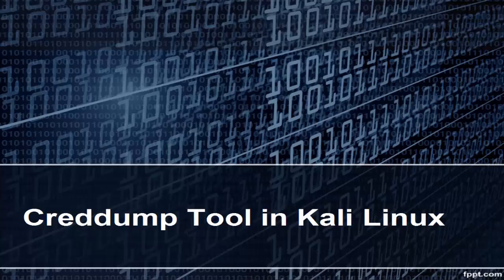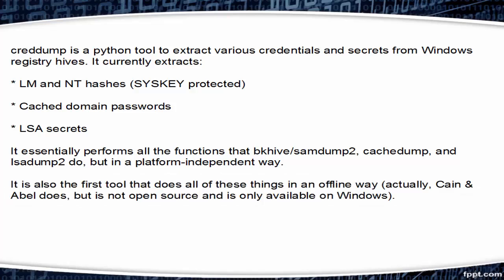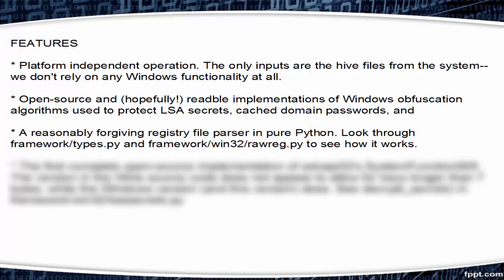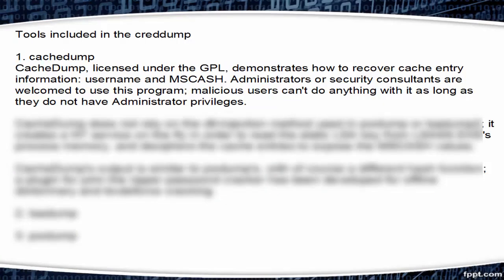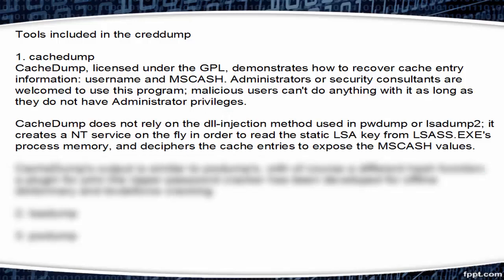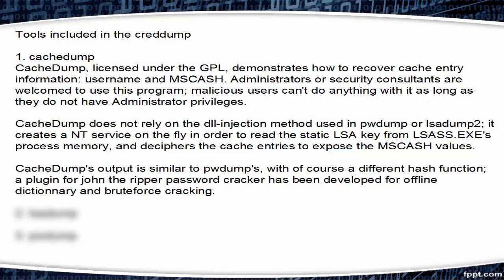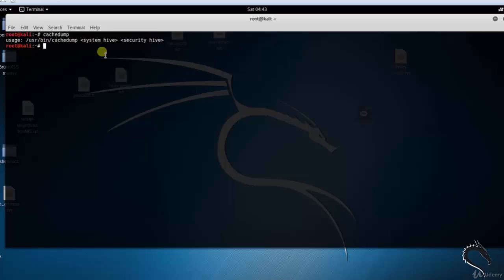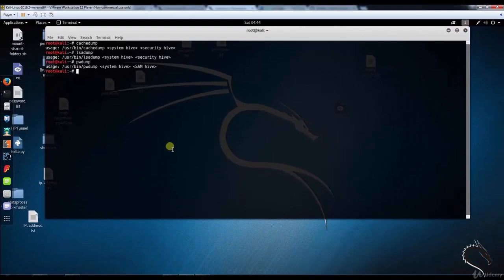Video 78: Creddump tool in Kali Linux | Password Attacks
Video 78:  Creddump tool in Kali Linux | Kali Linux | Password Attacks | Complete Hacking Tools in Kali Linux